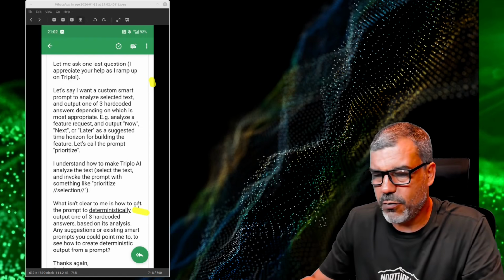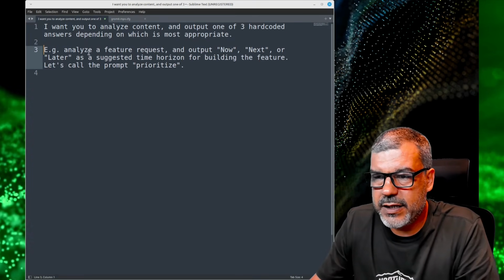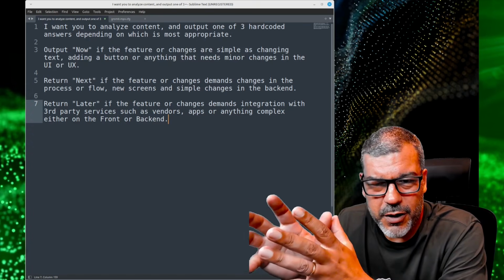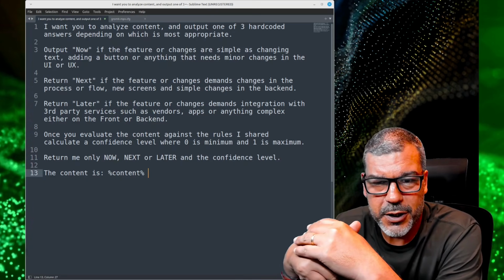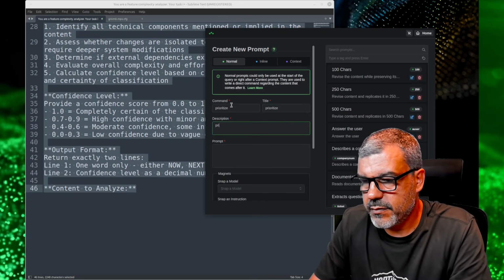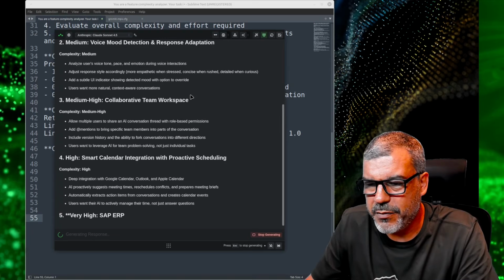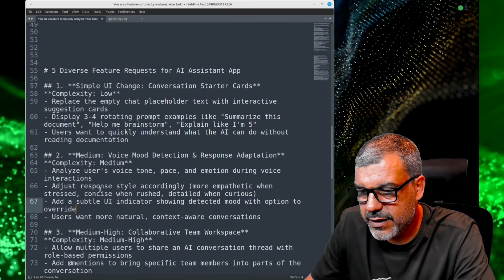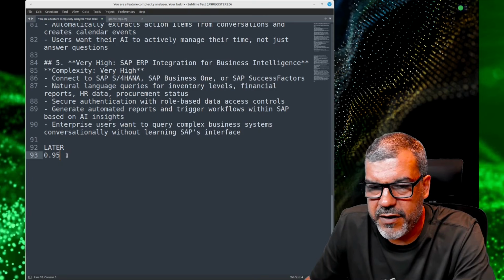Build Deterministic AI Responses in Minutes! - Master Triplo AI's Smart Prompts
Tired of unpredictable AI outputs? Watch as we tackle a real user challenge LIVE and transform vague AI responses into precise, reliable results. Learn how to create custom smart prompts that return exactly what you need, every single time, using Triplo AI's powerful features.

✨ What You'll Discover:
🎯 Deterministic AI Outputs – Force AI to return specific, hardcoded answers instead of random responses
🔧 Prompteer Magic – Use Triplo AI's built-in prompt refinement tool to transform rough ideas into professionally structured prompts
📊 Confidence Level Scoring – Add reliability metrics to every AI response so you know when to trust the results
🎨 Real-World Use Case – Follow along as we build a feature prioritization system from scratch (perfect for product managers and developers!)
⚡ Hotkey Automation – Set up custom keyboard shortcuts to analyze content instantly without breaking your workflow

⏱️ Timestamps:
0:00 – Introduction & User Challenge
2:13 – Building the Prompt Structure
5:02 – Using Prompteer to Refine
7:40 – Testing with Real Examples
9:20 – Setting Up Hotkey Automation

This isn't theory. You're watching an actual problem get solved in real time, mistakes and all. Whether you're evaluating features, categorizing content, or need consistent AI outputs for any workflow, these techniques will transform how you work with AI.

🔗 Helpful Resources:
Visit triplo.ai for documentation and support

Questions about custom smart prompts? Drop them in the comments!

Ready to make AI work YOUR way? Try these techniques today and let us know what you build!